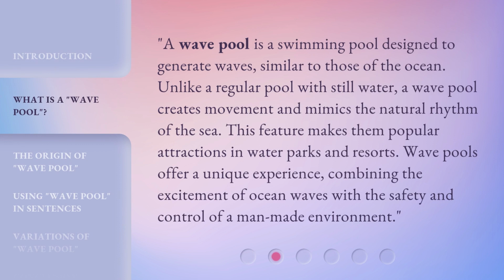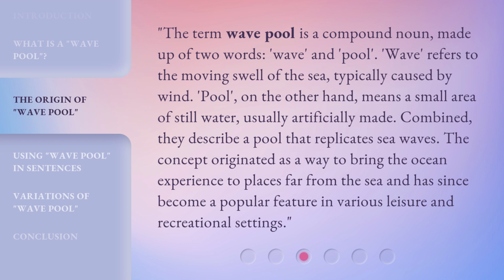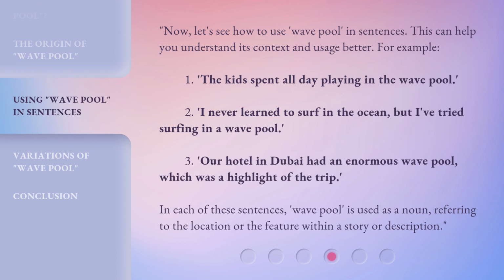Dive into English: Understanding "Wave Pool"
Dive into English: Understanding Wave Pools • Discover the exciting world of wave pools in this educational video. Learn what wave pools are, their origin, and how to use the term in sentences. Dive in and make a splash in learning!

00:00 • Introduction - Dive into English: Understanding "Wave Pool"
00:32 • What is a "Wave Pool"?
01:02 • The Origin of "Wave Pool"
01:40 • Using "Wave Pool" in Sentences
02:18 • Variations of "Wave Pool"